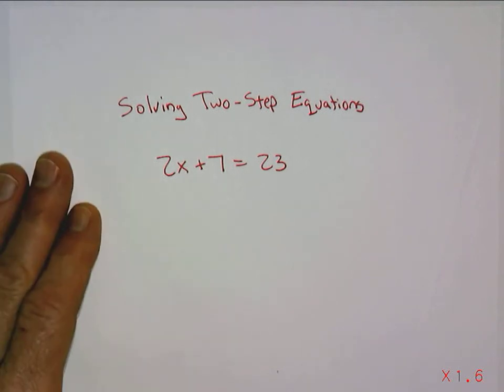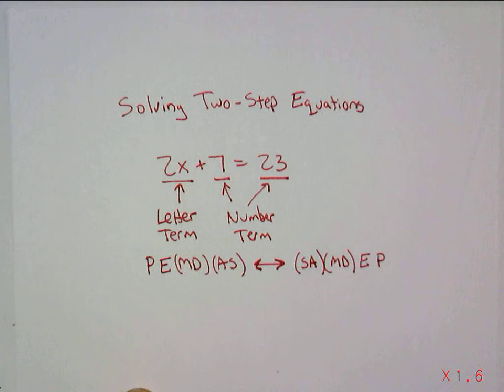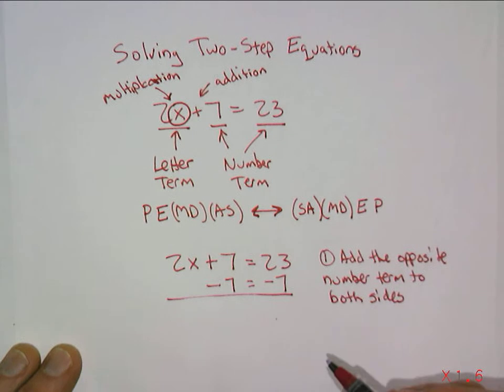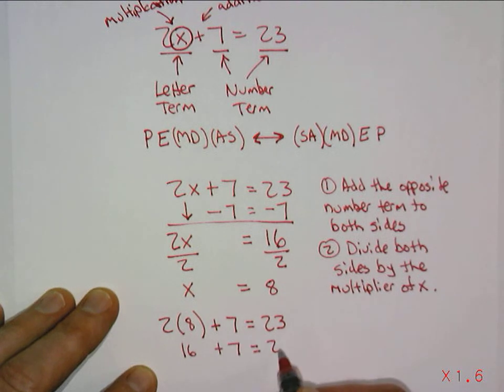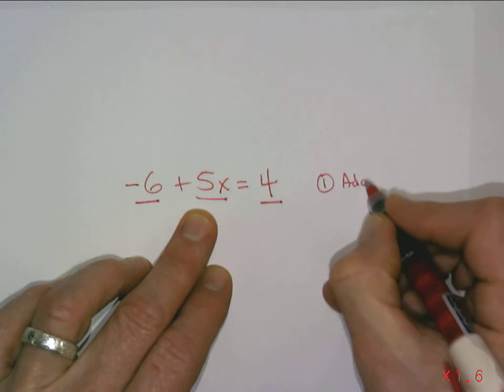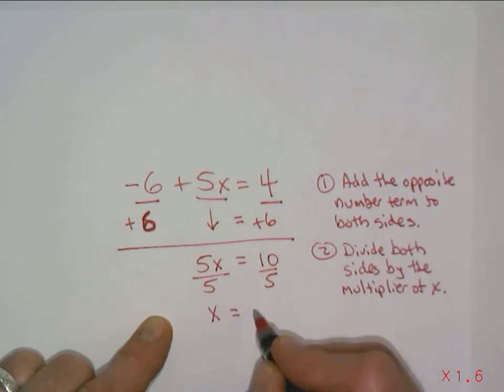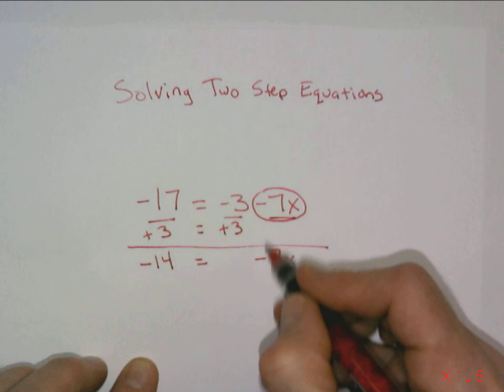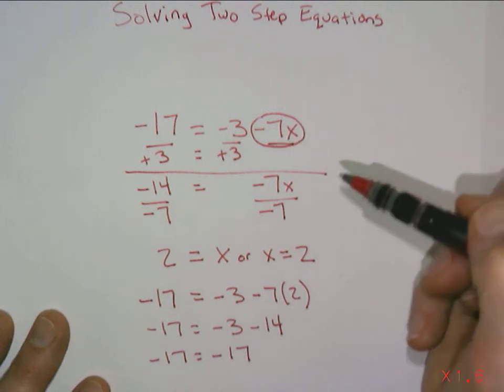Solving Two Step Equations